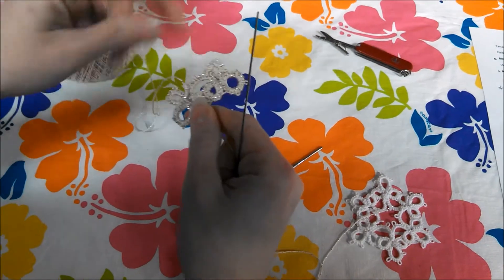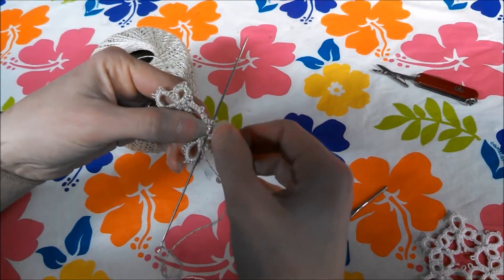tatted snowflake part 4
Here's part four, the final segment on how to make a tatted snowflake Christmas ornament.  Go here for the free pattern